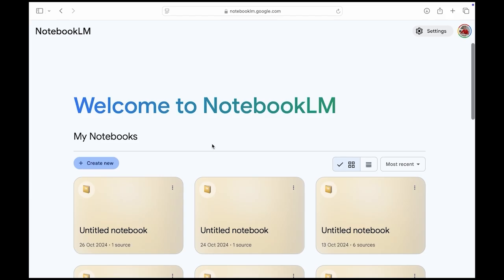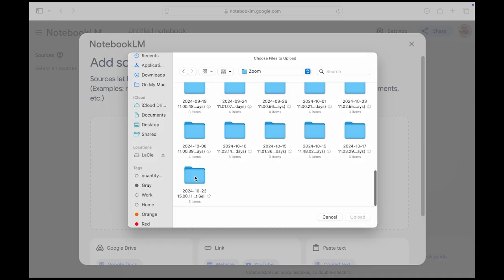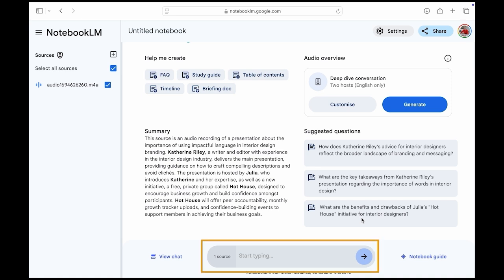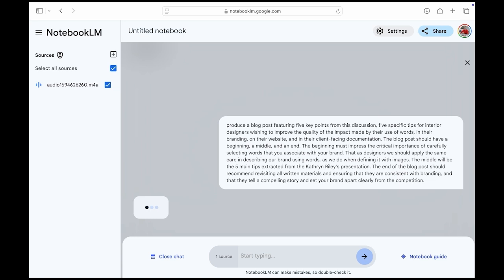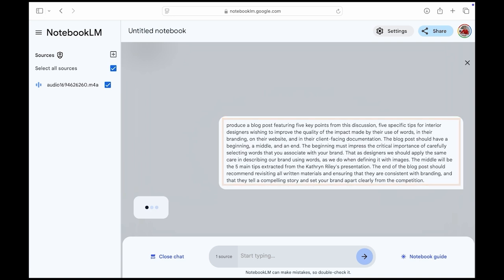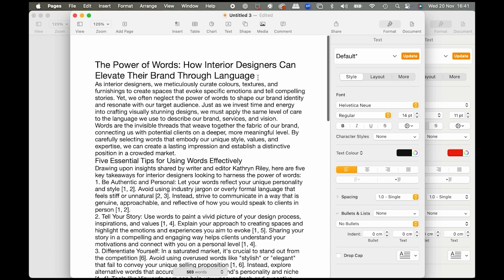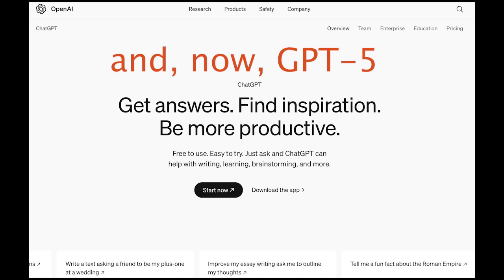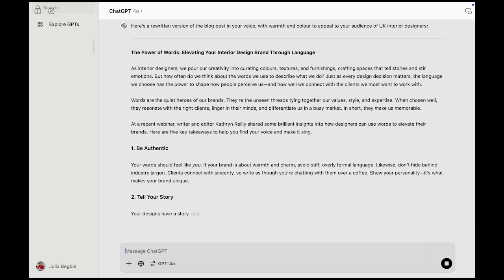AI for Interior Designers - Demo - Convert An Audio File Into A Blog Post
How to Use Google NotebookLM for Interior Designers | AI Demo for Design Studios

In this short video, Julia Begbie from 'Recipe for a Room' demonstrates how Google NotebookLM can become your creative partner in an interior design practice.

Discover how to use AI to:
✨ Transcribe voice notes, a meeting, a presentation
✨ Turn the transcription into a report
✨ Use AI's 'understanding' of content to make new materials from old
✨ Hone a blog post across two systems

This tutorial is part of a four-part series exploring how interior designers can use AI tools ethically and creatively — covering image generation, research, video creation, and working across different media.

If you’re an interior designer curious about how AI can make your studio more efficient, inspired, and commercially confident, this is for you.

📩 Join the Hothouse community to keep learning and growing your business.